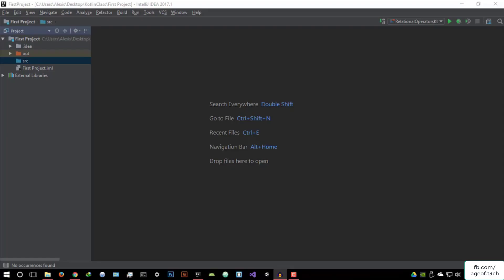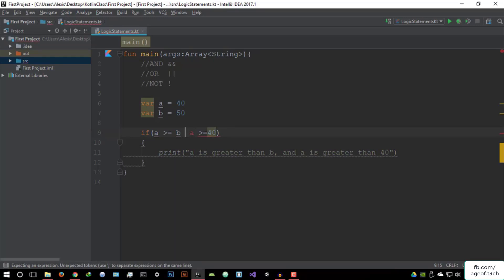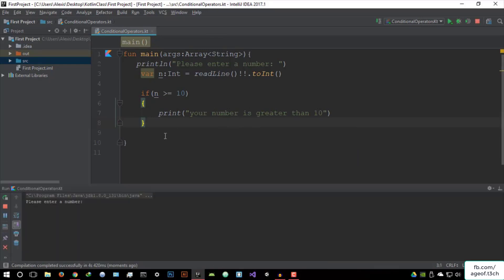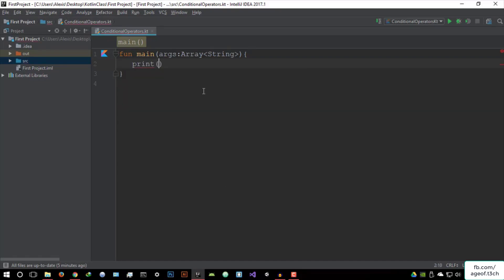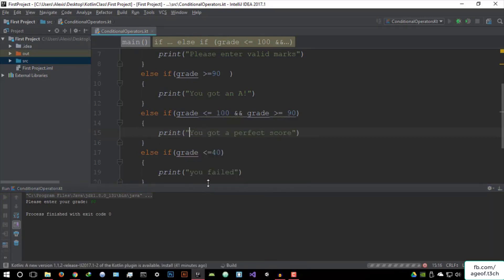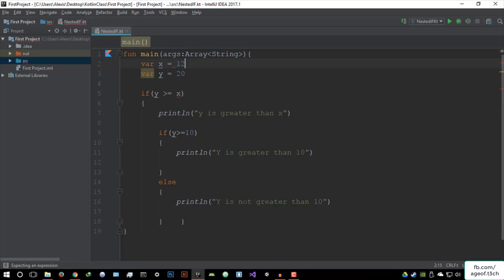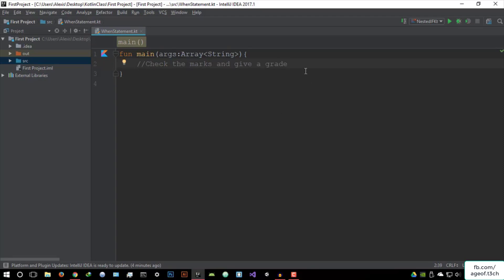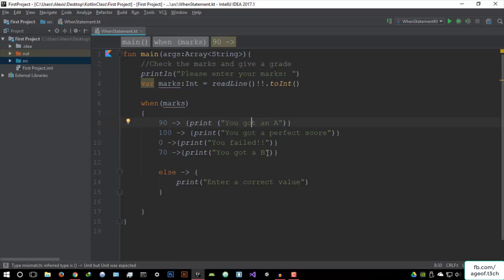Complete Kotlin Development Course - Part 6 (Conditional Statements, If-Else, Switch-Case)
The Complete Kotlin Developer Course has everything you need to know to become a professional Kotlin Developer and how to integrate your kotlin knowledge to develop awesome and professional Android Apps.

This course covers everything from the essential programming concepts to Object-Oriented Programming and integrating your Kotlin knowledge in Android Development.

This course will be regularly updated with new content and all questions will be answered in the Q&A section of the course.

This course requires no prior programming experience
Basic Computer Knowledge Of Software Installation

How To Install And Use Intellij (The Best IDE For Java and Kotlin)
Learn And Understand Kotlin - The New Java-Based Language Officially Supported By Google!
Understand The Concepts Of Kotlin And How It Relates To Java
Learn And Understand The Basics Of Object-Oriented Programming
How To Convert Java Code To Kotlin And Vice Versa
How To Develop Android Apps With Kotlin

Anyone wanting to learn Kotlin and Android Development